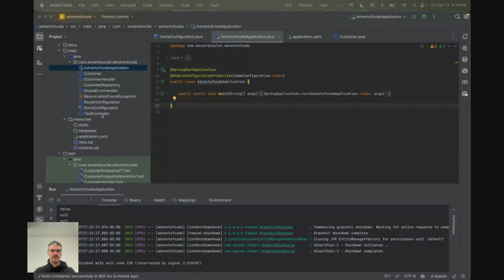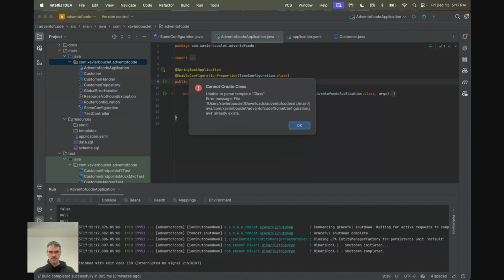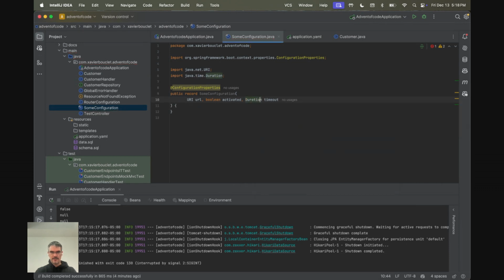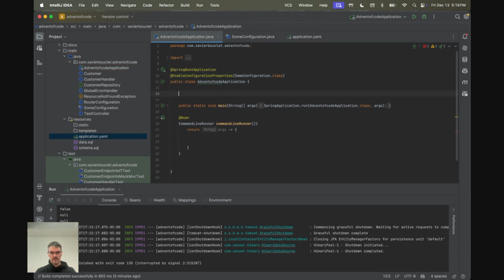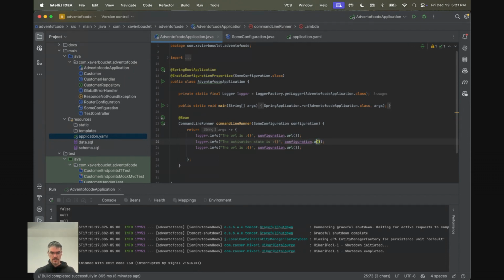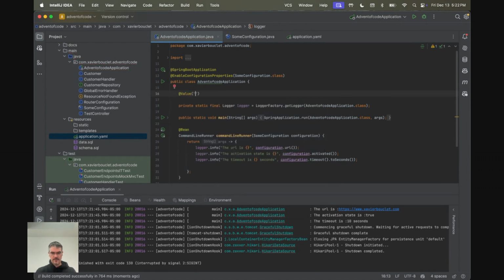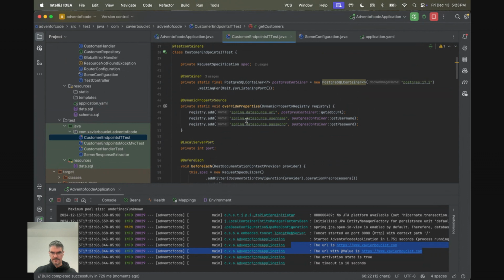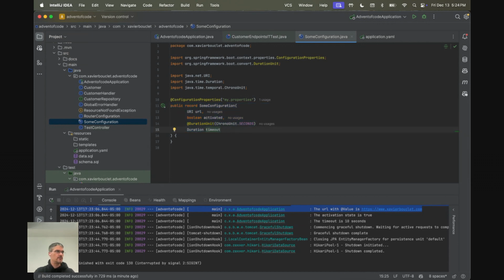Advent of Spring Boot - DAY14 - Handle your properties with @ConfigurationProperties & Java Records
🌟 Day 14: Managing Properties with @ConfigurationProperties 🌟

Hello Youtube! 👋

It’s Day 14 of the Spring Boot Advent of Code series, and today we focused on a more flexible and maintainable way to handle application properties: @ConfigurationProperties! 🛠️✨

Here’s what we covered in this episode:

✅ Setting up @ConfigurationProperties to bind external properties to records.
✅ Why @ConfigurationProperties is more powerful and scalable than @Value.
✅ Organizing related properties into hierarchical configurations for cleaner code.

Why this matters: @ConfigurationProperties makes your code more structured, maintainable, and ready to handle advanced configurations without cluttering your components.

Do you use @ConfigurationProperties, or do you still rely on @Value? Let’s discuss your approach in the comments!